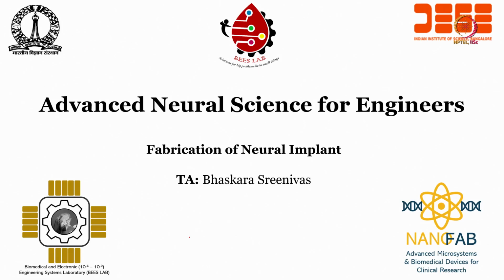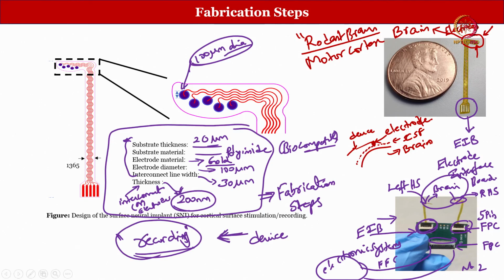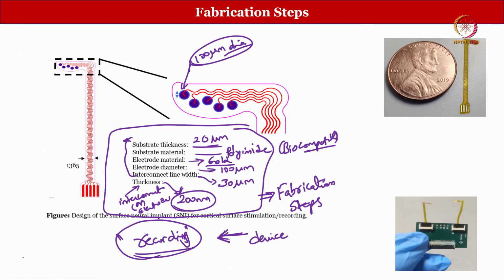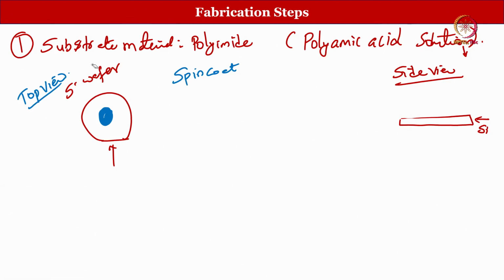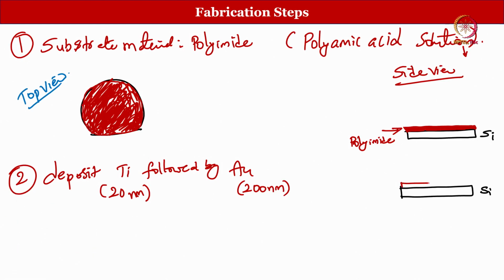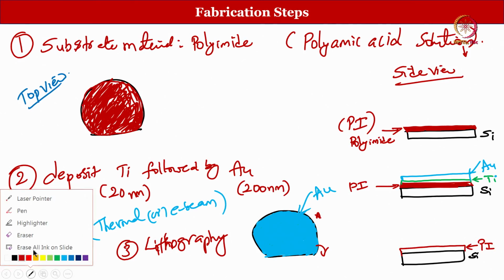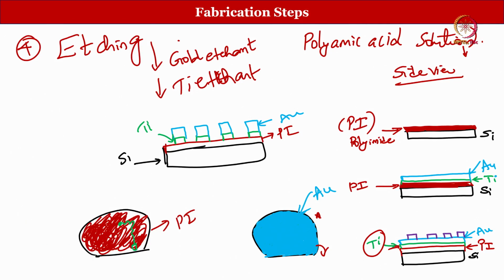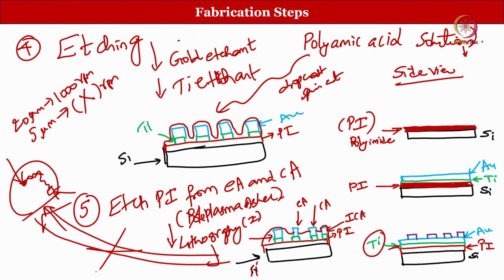Lec 30 Fabrication of Neural Implants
Experimental Neurophysiology, Surface Neural Implants, Parkinson's, Deep Brain Stimulation, Catwalk System